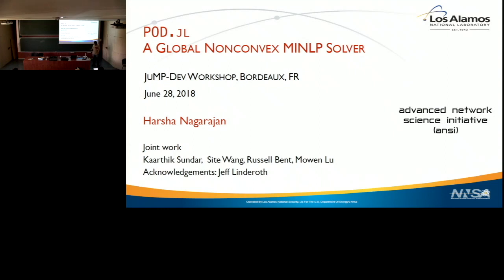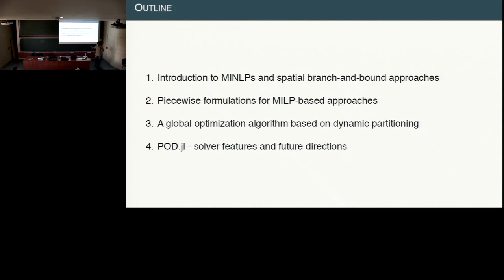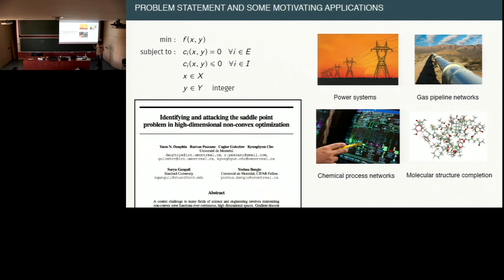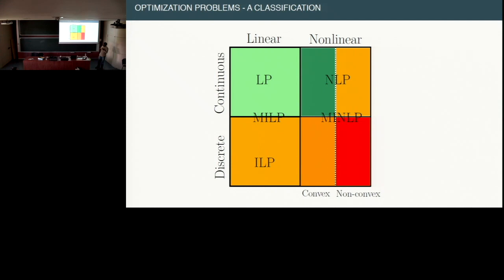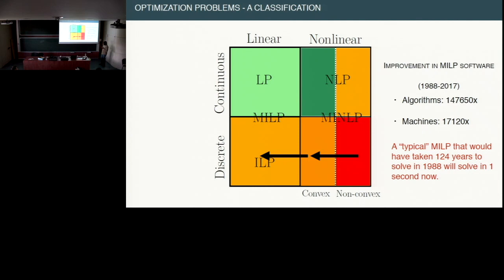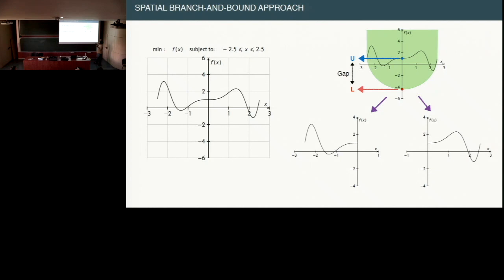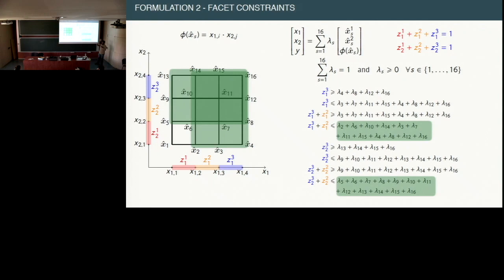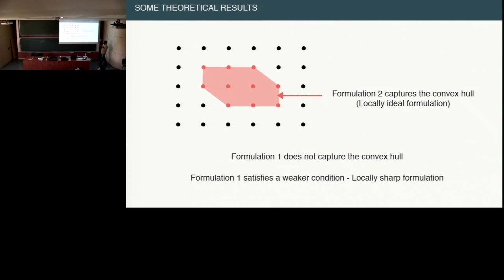JuMP-Dev 2018 | Alpine (formerly POD), A Global Solver for Nonconvex MINLPs | Harsha Nagarajan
MINLPs arise in practical applications such as synthesis of process and water networks, energy infrastructure networks, to name a few. Efficient algorithms to solve such optimization problems to global optimality is a key to addressing these applications. State-of-the-art techniques go by the philosophy of sub-dividing down the original problem into a large number of "easy-to-solve" sub-problems which will in turn be used to find the globally optimal solution. To this end, there has been development of MILP-based approaches, that leverage commercial solvers like Gurobi/Cplex, to solve a MINLP by applying piecewise polyhedral relaxations iteratively by partitioning the variable domains. However, the two major bottlenecks for this approach are (a) The tightness of the lower-bounding MILPs (with min. objective) and (b) The efficiency of the iterative algorithm. To address the former, we present tight MILP formulations of piecewise, polyhedral relaxations of multilinear functions. To address the latter, we discuss an algorithm based on adaptive, multivariate partitioning with non-uniform variable partitions combined with optimality-based bound tightening to speed up the convergence to global optimum.  Finally, we present a framework unifying Piecewise relaxations (P), Outer-approximations (O) and Dynamic Discretizations (D), underlying the open-source solver, “POD.jl”, written in Julia/JuMP, based on the proposed algorithms and show extensive results on standard benchmarks. POD.jl has generally faster solution times compared to the global open-source solvers (SCIP, Couenne) and very comparable to commercial solvers (Baron).

00:00 Welcome!
00:10 Help us add time stamps or captions to this video! See the description for details.